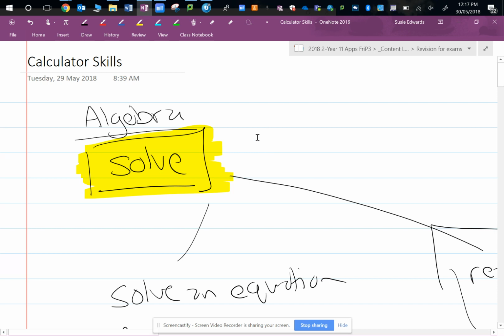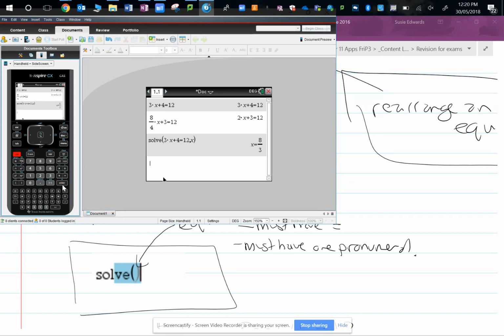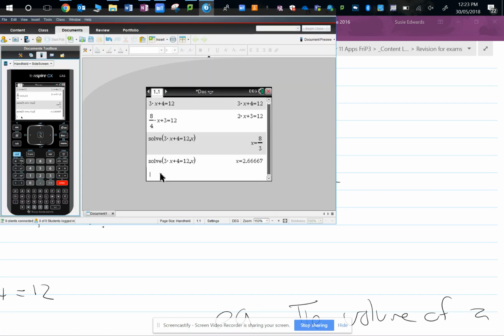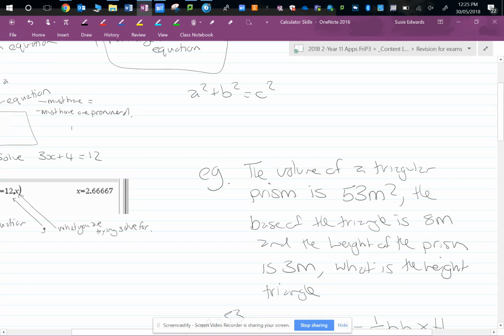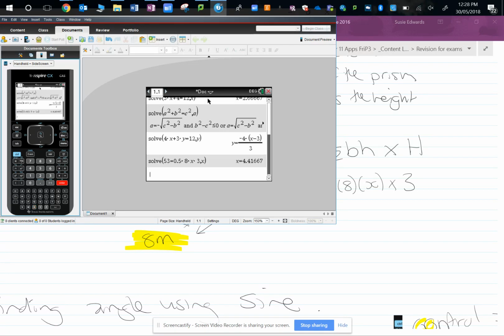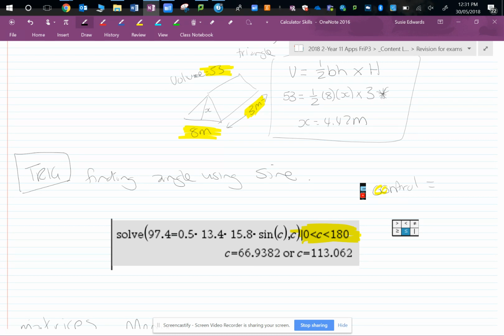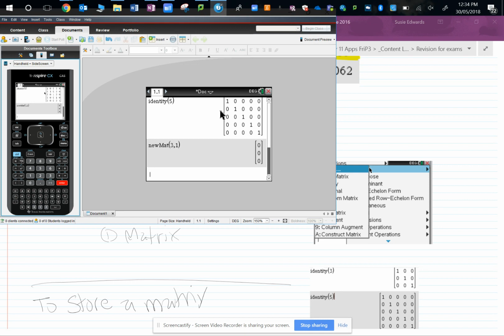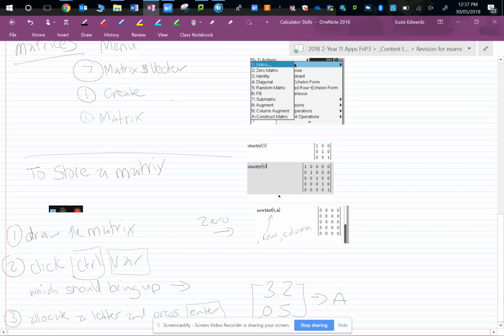Calculator Skills for the exam